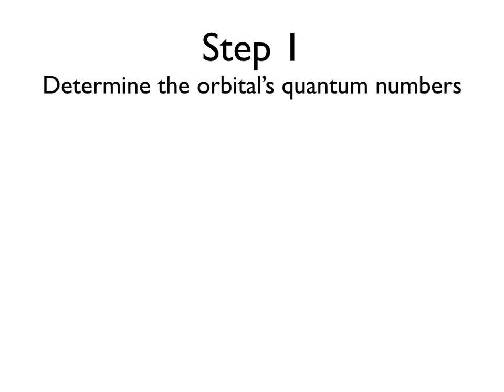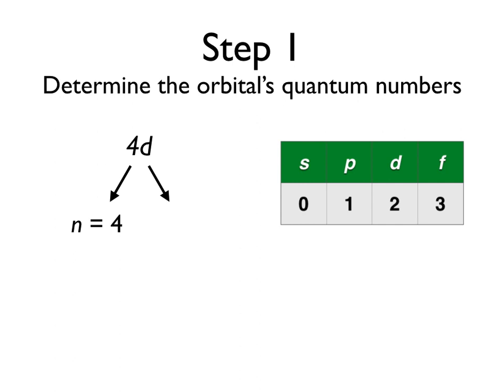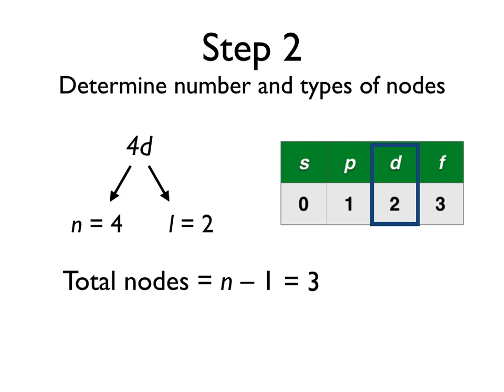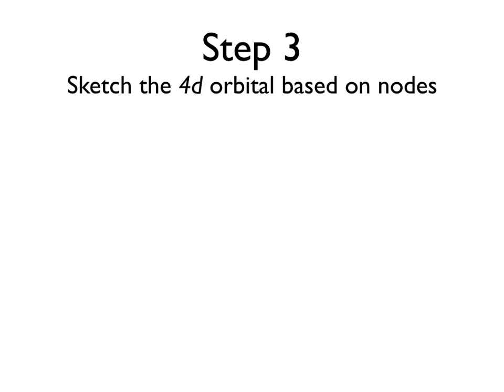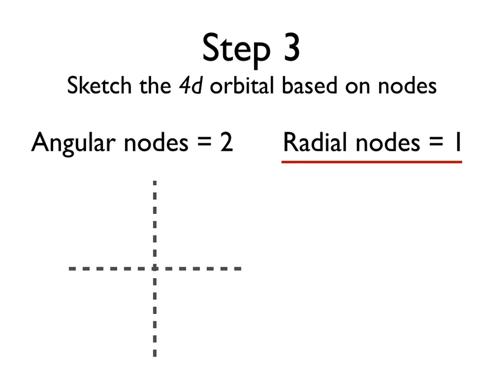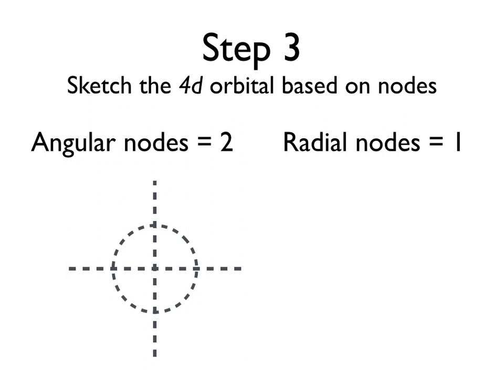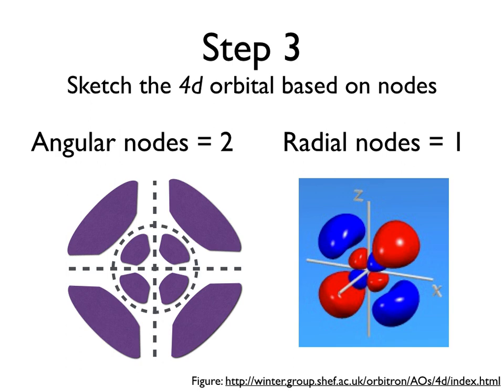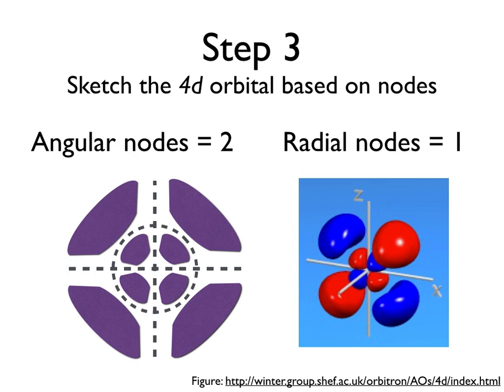The shape of the 4d orbital -- Chemistry X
Every wonder how to determine the shape of the electron cloud for an electron in the 4d orbital? This video shows how to do this from first principles by analyzing the quantum numbers. This is an instructional video that will be included in the Chemistry X app, to be released by Knowvio in early 2016. To learn more about Knowvio check out out This video, and all other Chemistry X content, was created by Kevin Nihill at the University of Chicago.